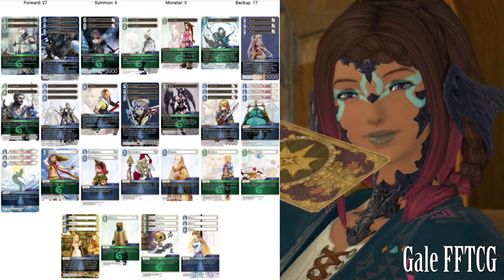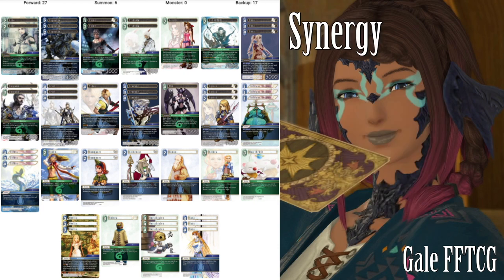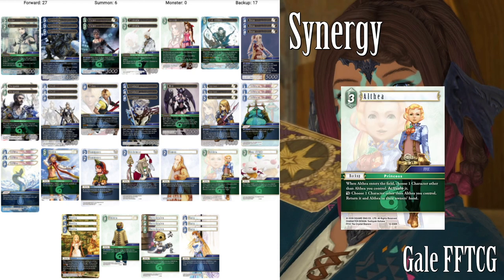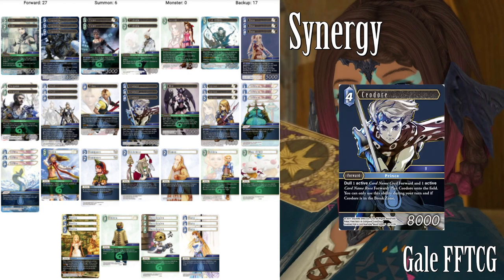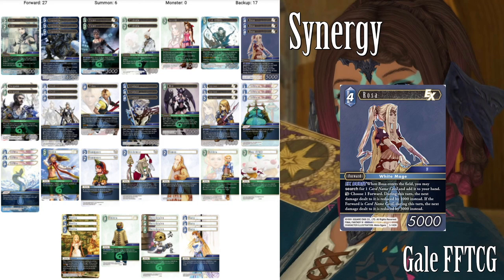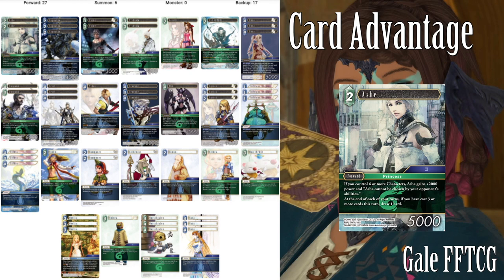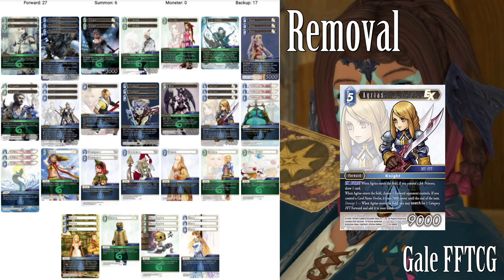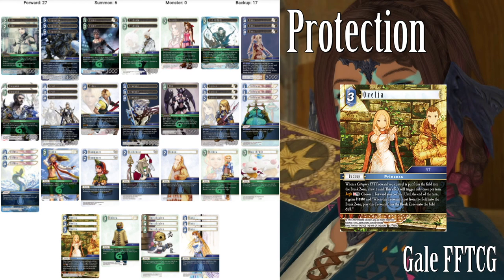Dorgann Loop Deck Tech! // Gale FFTCG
Howdy, howdy!
First off, I'm sorry this video took so long! I was on holiday but I didn't have great wifi so the video wouldn't upload. But here we are!
Today, Corbin looks at the Dorgann Loop deck by request of the Great British Video Gamer!